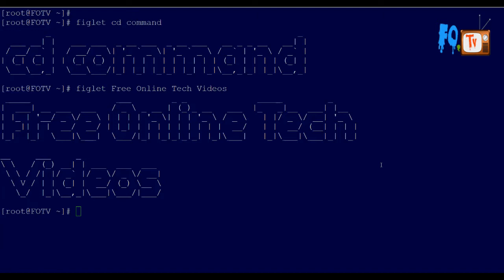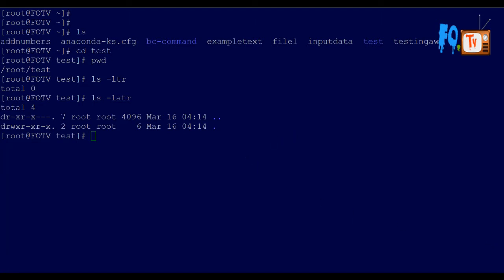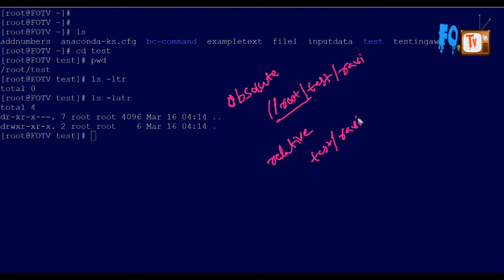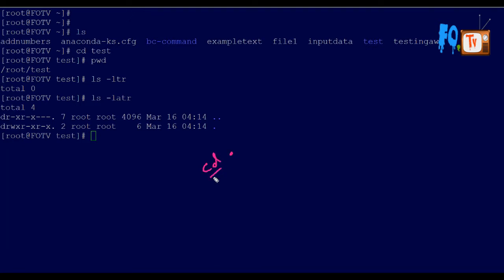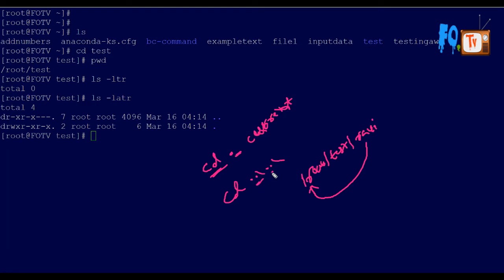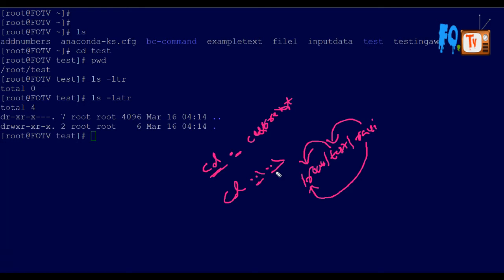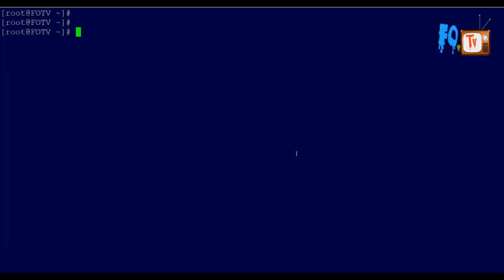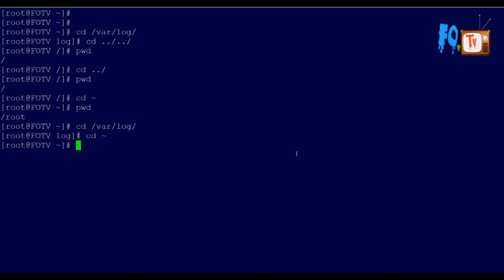Linux Basics | cd command | Change Directory path using cd command | FOTV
Change  the  current  directory to dir.  The variable HOME is the default dir.  The variable CDPATH defines the search path for the directory containing dir.  Alternative directory names in CDPATH are separated by a colon (:).  A null directory name in CDPATH is the same as the current directory, i.e., ``.''.  If dir begins with a slash  (/),  then CDPATH is not used. The -P option says to use the physical directory structure instead of following symbolic links.